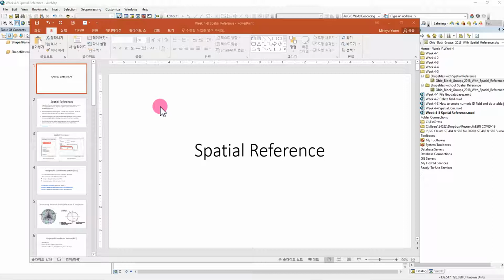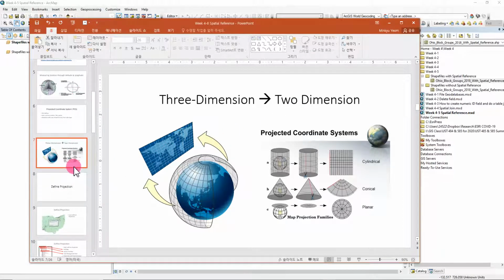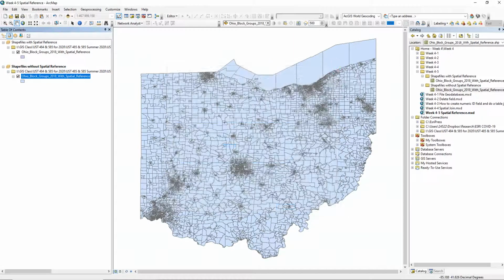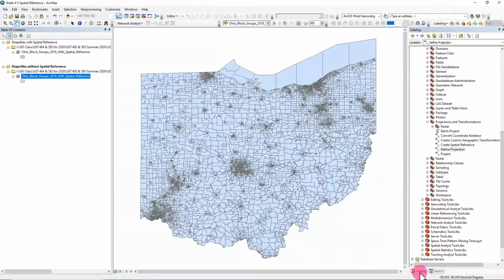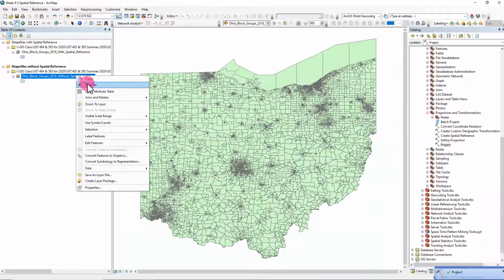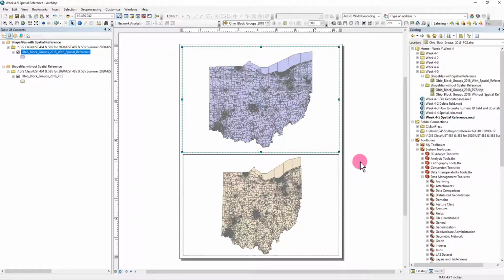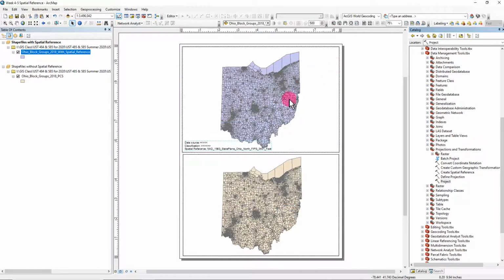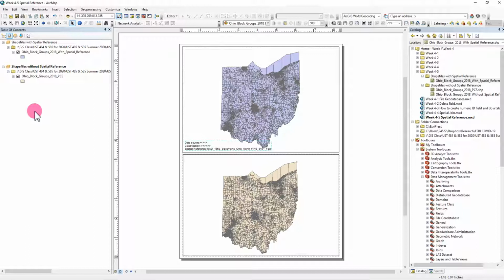Week 4 5 Spatial Reference